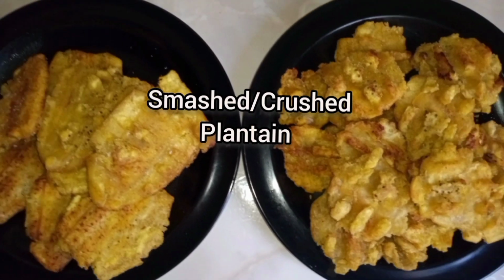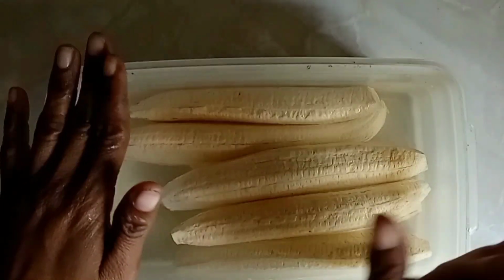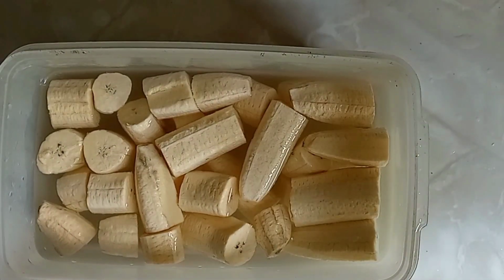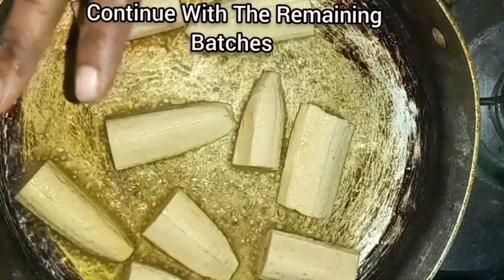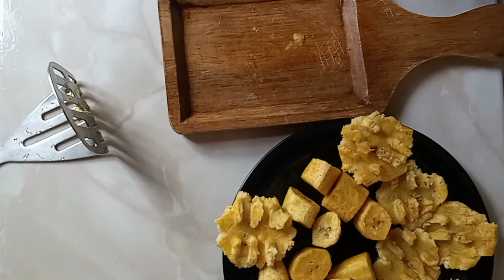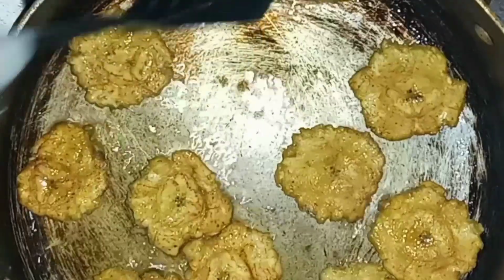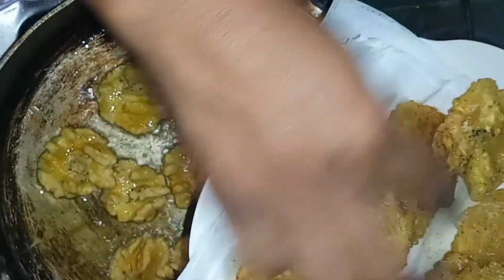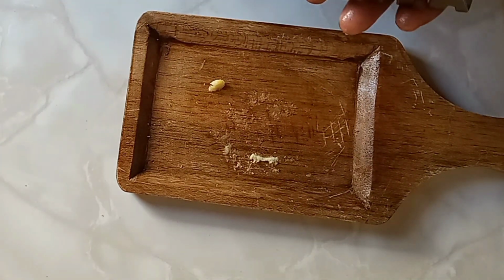Crispy Smashed/Crushed Plantains | Tostones | Twice Fried Plantains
Smashed/Crushed Plantains | Tostones | Twice Fried Plantains